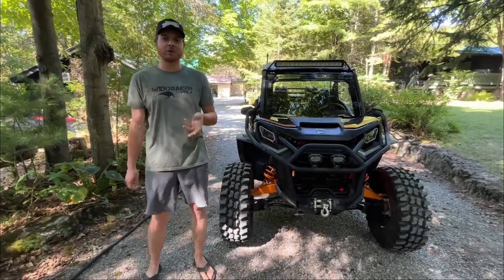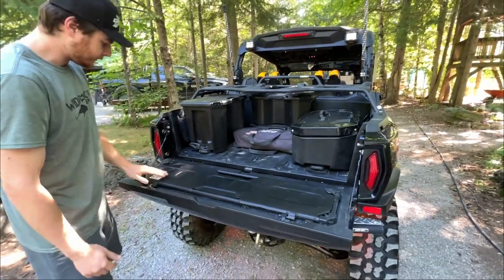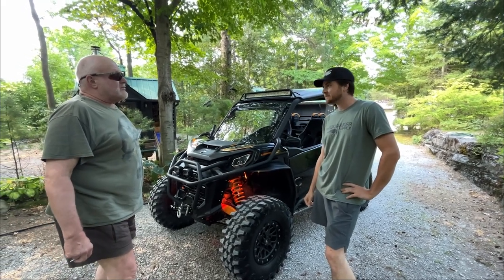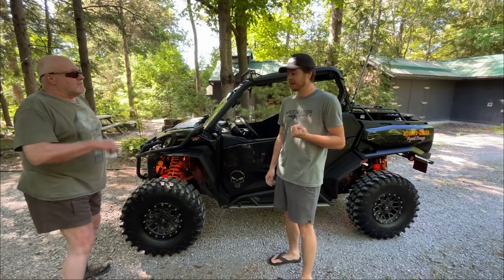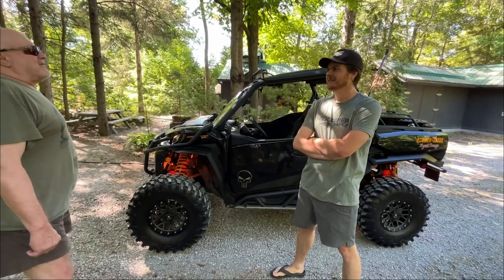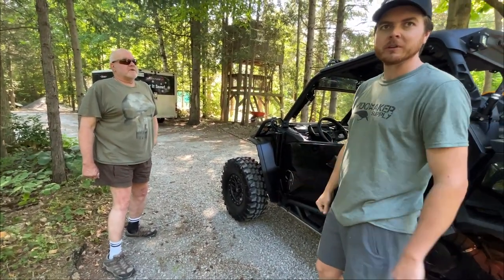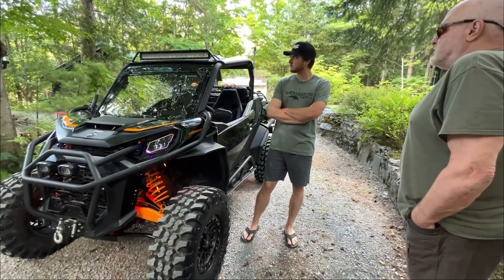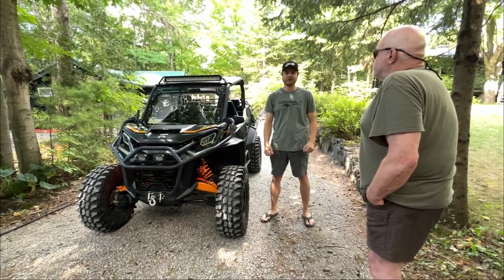XTP Commander- 1 Year Later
hey guys this is the one year review video regarding dads 2021 Can Am Commander XTP